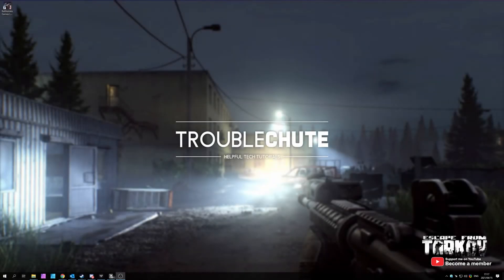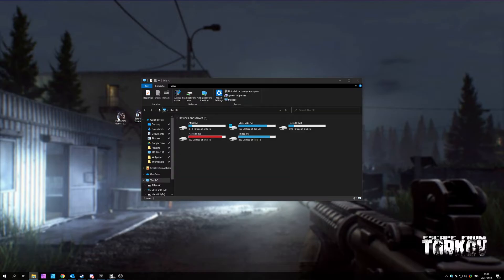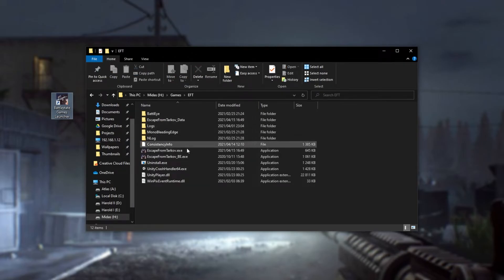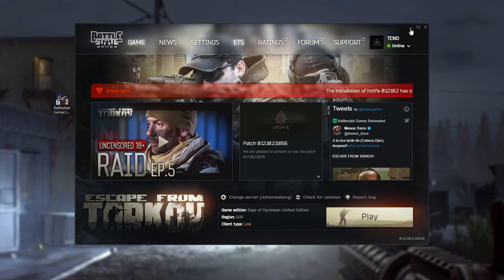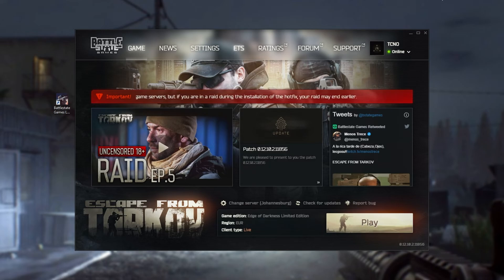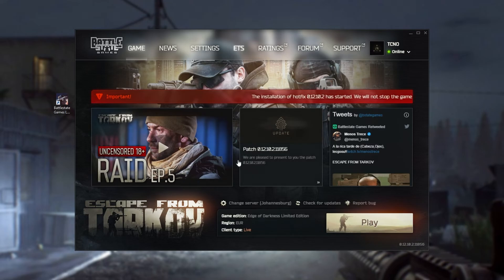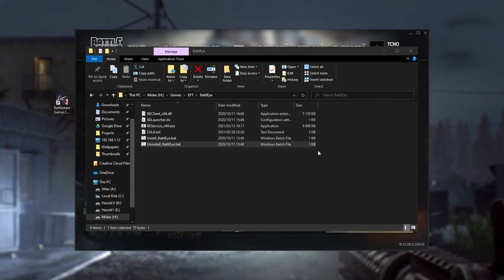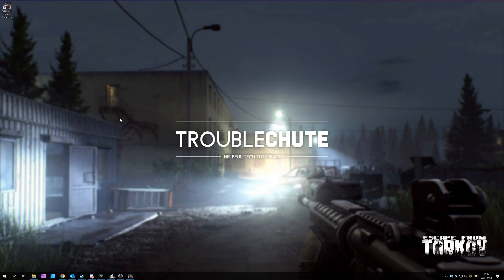Fix: Anticheat Connection Failed | Escape from Tarkov Guide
Want to play Escape from Tarkov, but can't because of an annoying error about the Anticheat failing to connect, or "Anticheat connection failed"? Well, this video tells you all you need to know about fixing this issue and getting everything back to working as usual. By the end, you should be able to play the game again with the anticheat error fixed.

Timestamps:
0:00 - Explanation
0:30 - Are you the only one?
0:42 - Run in Admin mode
1:48 - Check for updates
1:57 - Reboot computer
2:11 - Verify Tarkov game files
2:35 - AntiVirus/Firewall config
3:13 - Updating Windows/GPU
3:23 - Reinstalling BattleEye